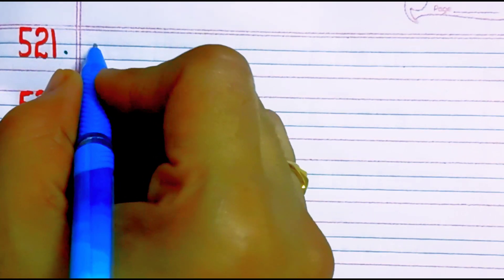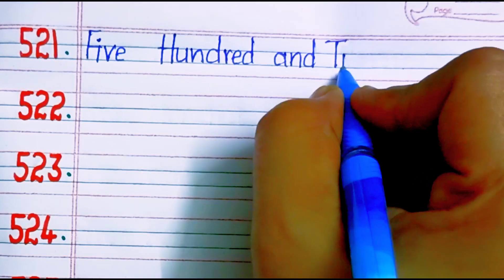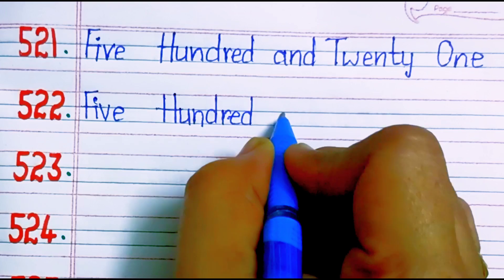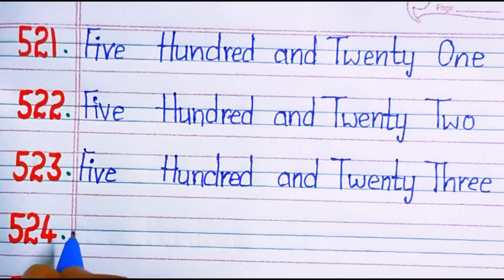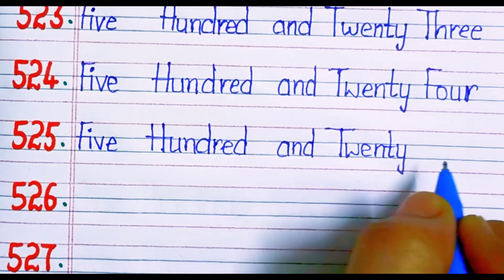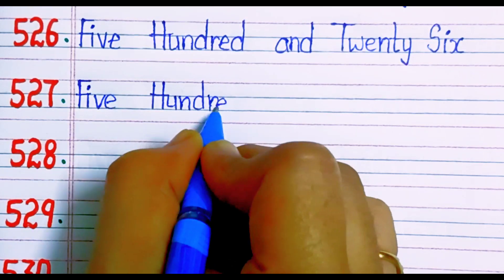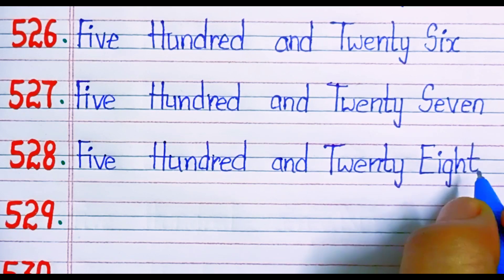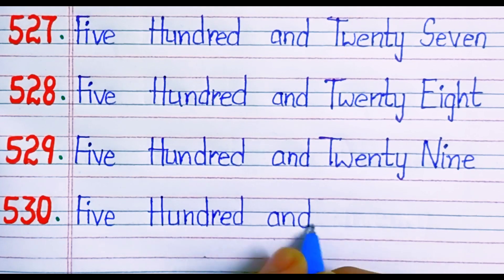Learn Number names from 521-530//Learn number spellings from 521-530and pronounciation/1-1000numbers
one,two,three learning
one,two learning
kids videos
abc videos
123videos
Numbers
Number names
kids learning
kids fun learning
number spellings
1-20Number spellings in English
one two three four
Number names
1-1000numbernames